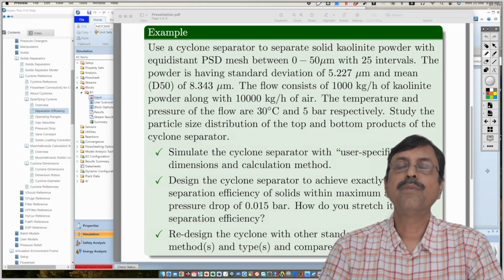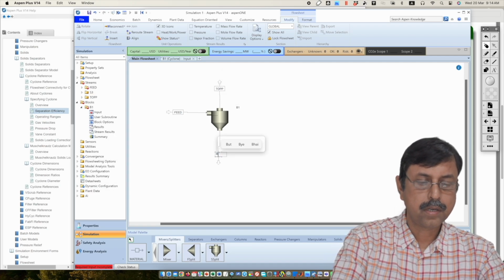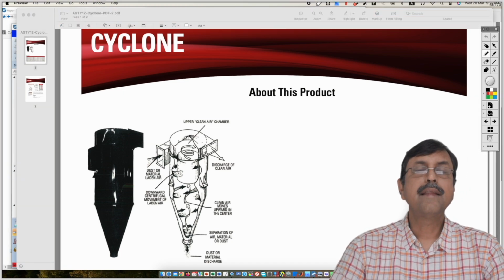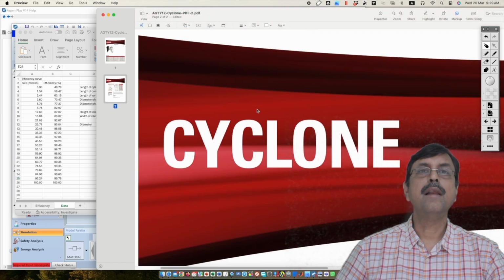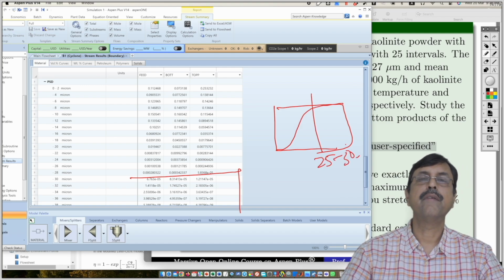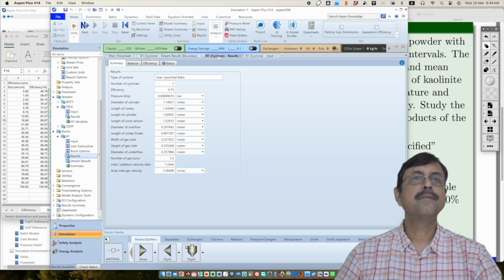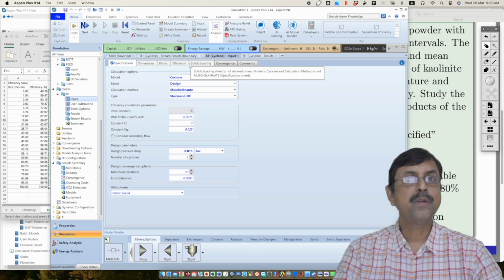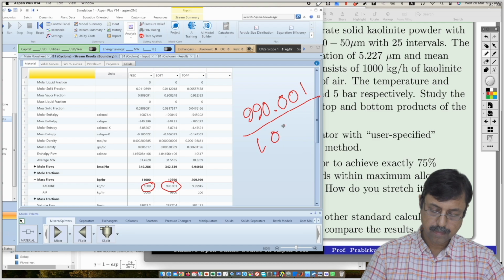Lec 32: Cyclone separator - Example problem